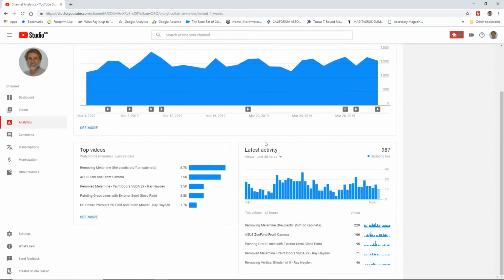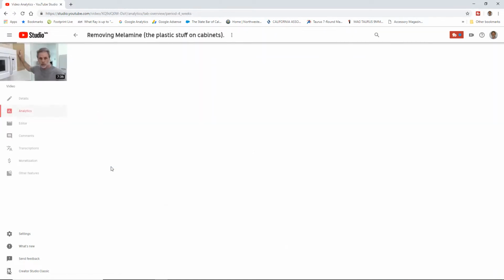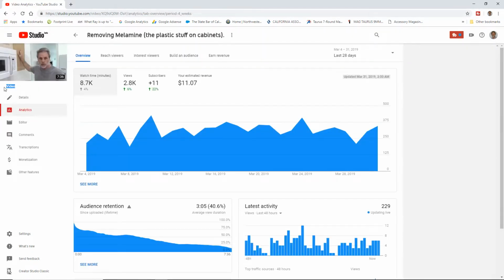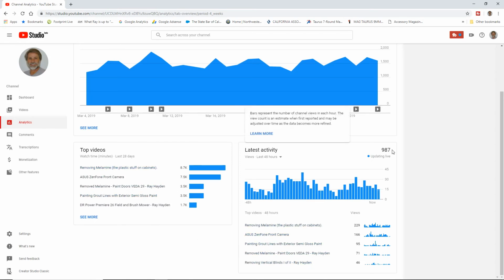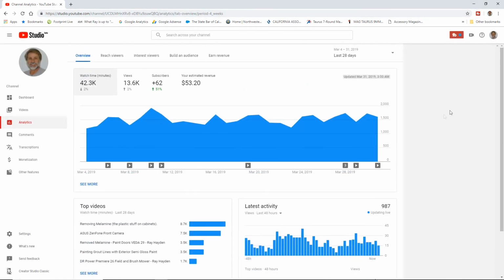YouTube Studio - Dive Into Analytics! - Ray Hayden, J.D.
Ray Hayden here going over some interesting information on a single video. The better we know how to use YouTube Studio and Analytics, the better we can prepare our channels for stronger growth!